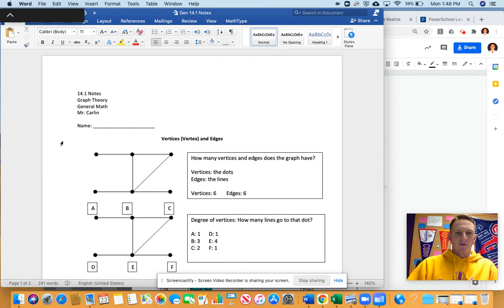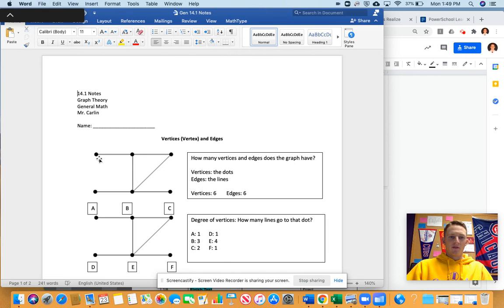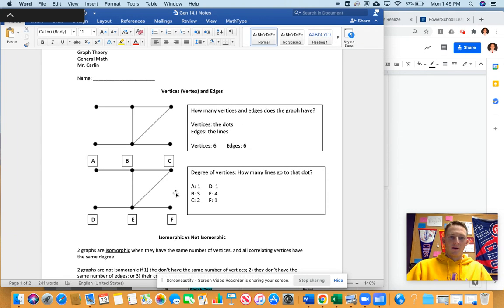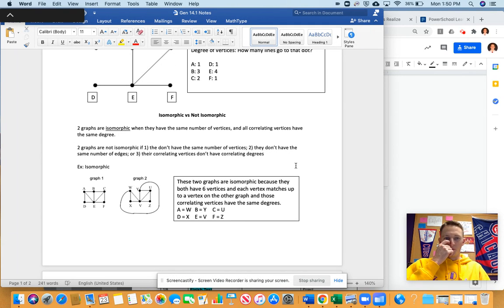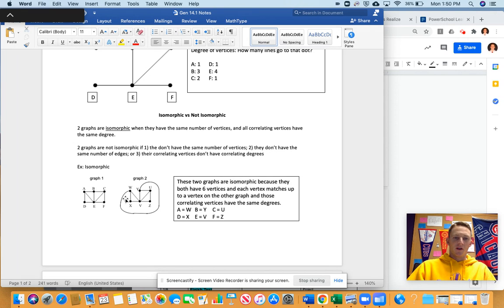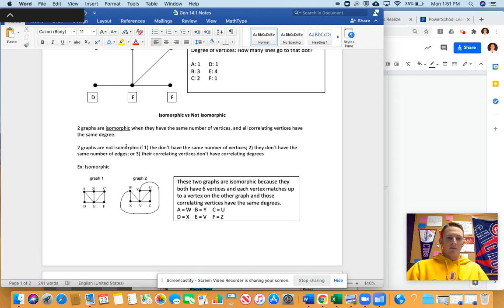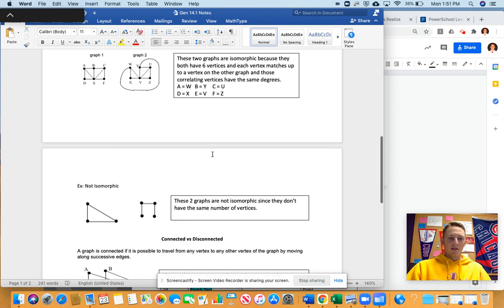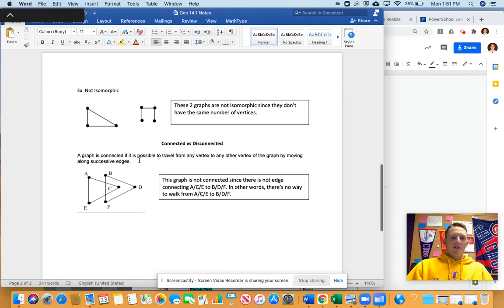GenA 14.1 Notes Video